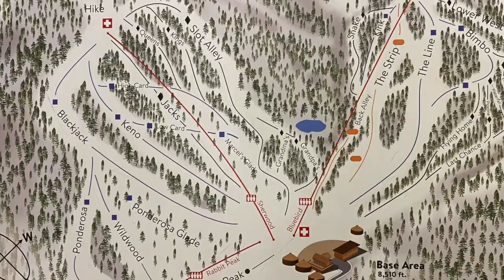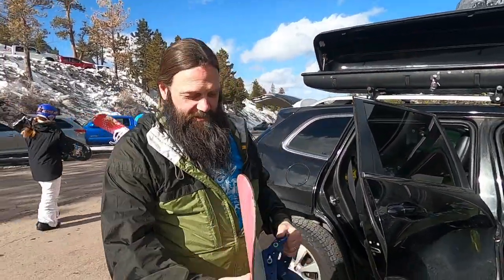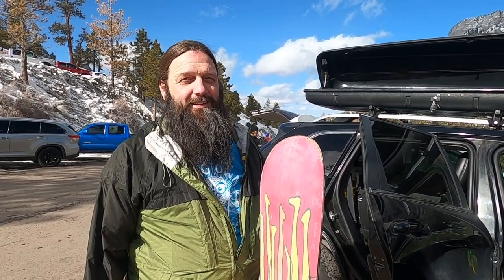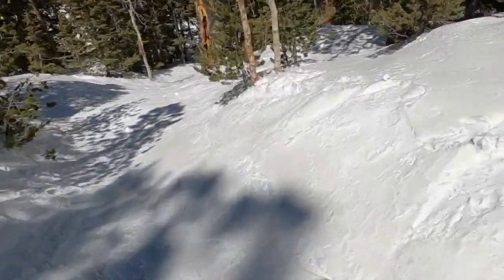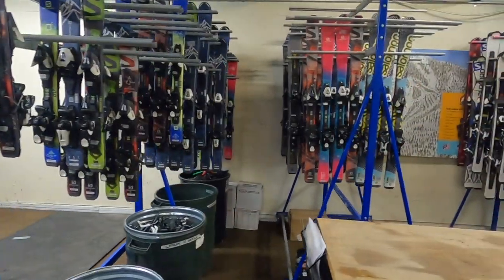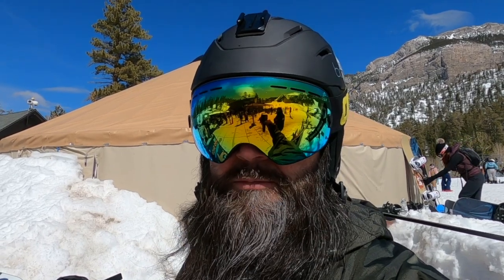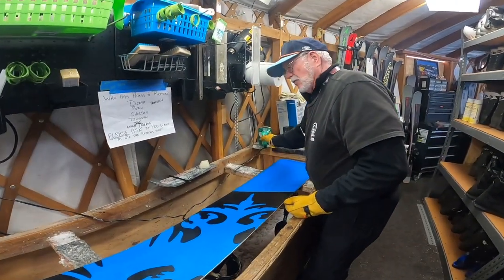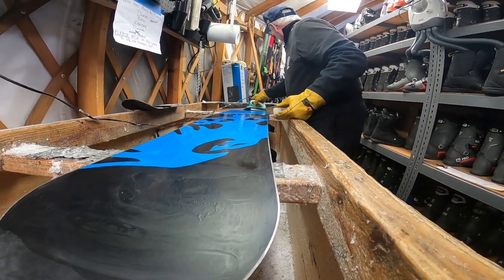We Found Powder in Las Vegas @ Lee Canyon Ski & Snowboard Resort | FullTimeRVLife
Looking for something different to do when visiting Las Vegas? Check out Lee Canyon Ski Resort just one hour northwest of the Las Vegas Strip. If the winter is anything like 2023, it will totally surprise you. Check out their mid-week lift ticket deals.

📖 Chapters 📓
00:00 Introduction
01:11 Fun Facts about Lee Canyon Ski Resort
02:16 Getting on the mountain
03:31 Snowboarding
04:30 Rentals, restaurants, lodge
05:37 Pro Shop
07:19 More riding the mountain
08:04 Review of the mountain

- It helps the Algos go round which helps us go round 😉

Waggle - If you RV and have pets 🦄, this is a lifesaver. We love our Waggle and it has saved our pets a couple of times.

Trip Planning - RV Trip Wizard. We plan, track and store all of our travels using RV Trip Wizard and we love it. We might use other sites to find where to camp but we always log everything in this and track our expenses (camp and fuel) here.

How do we get our channel seen you ask? We use TubeBuddy of course!
Get a FREE 30-day trial on us. Go on, you know you want to shake your...